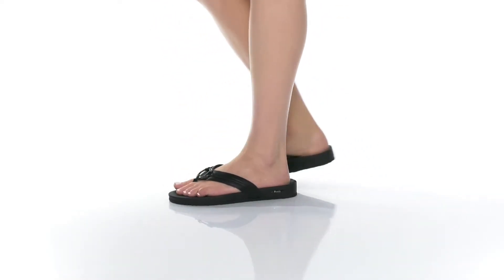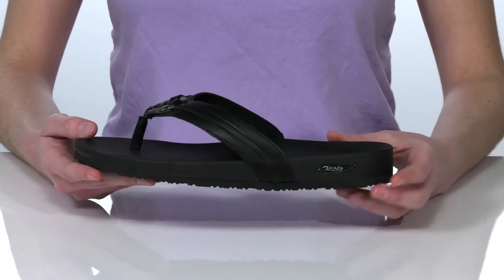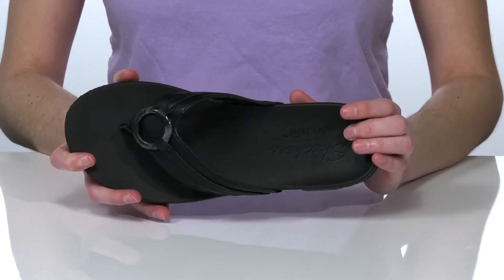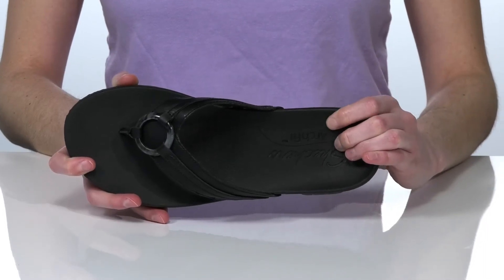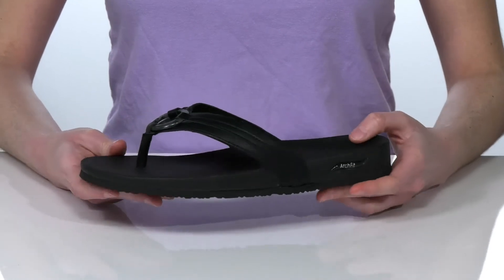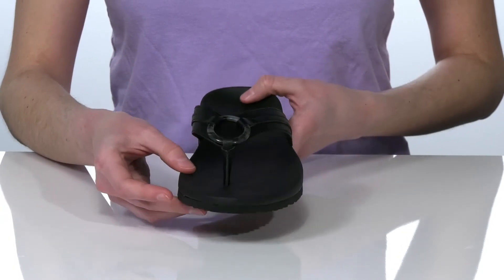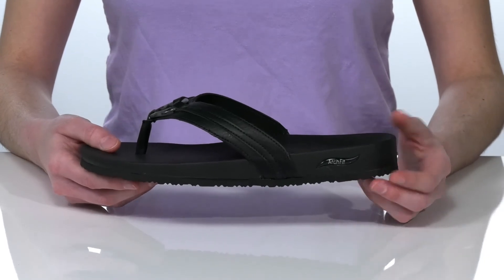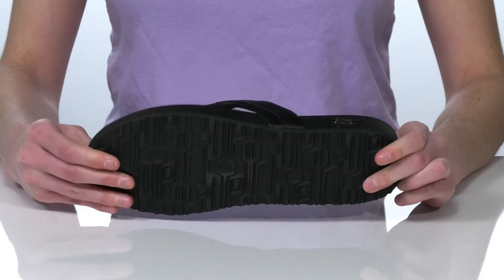SKECHERS Arch Fit Meditation - Sail Home SKU: 9505463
Pair up with chic cushioned comfort this season wearing the SKECHERS&reg; Arch Fit Meditation - Sail Home. Endless adventures await in this super stylish sandal as it has materials that maximize comfort and give great support for all day wear.
Contoured footbed helps mold foot to reduce shock and increase weight dispersion.
Air Cooled Memory Foam&reg; insole cushions during foot impact.
Tortoiseshell look O-ring upper detail.
Skechers and Arch Fit logo details.
Synthetic upper and outsole.
Thong sandal design.
Round open toe.
Arch support.
Slip-on style.
Toe post.
Imported.